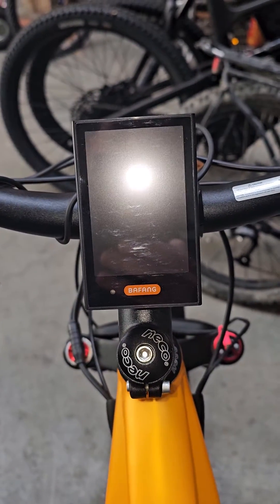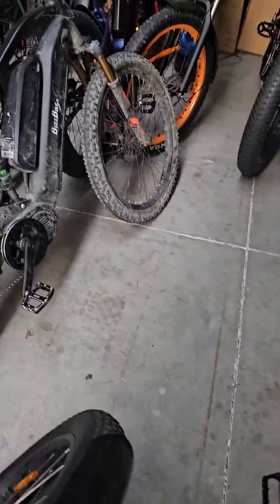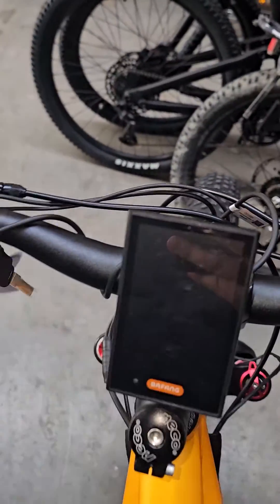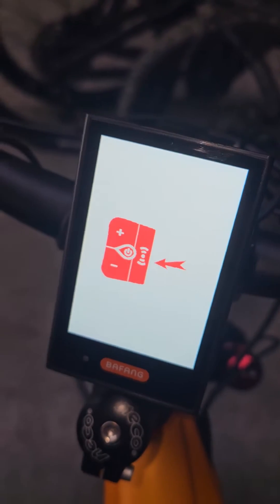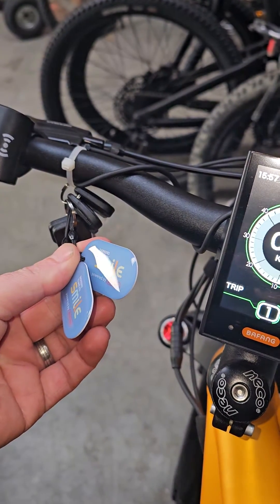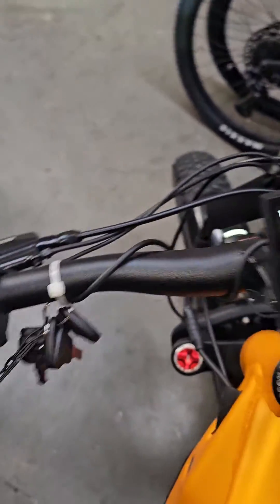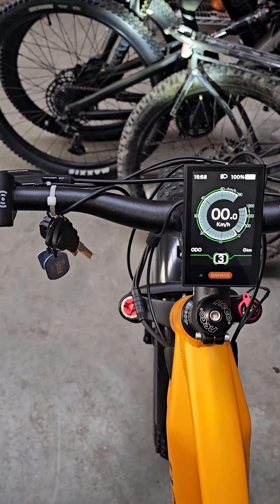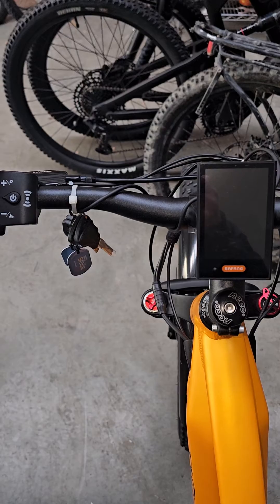DPC181 key or keyless display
New BAFANG DPC181 display with key fob, UART and CANBUS available
Suitable for M620, M600, M560, M510, M500